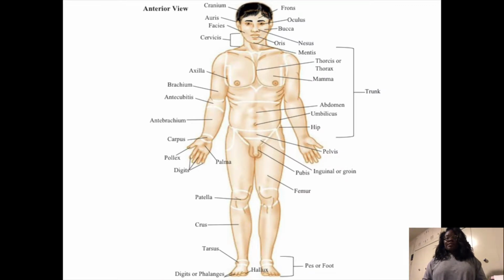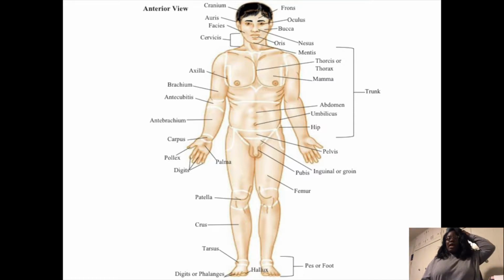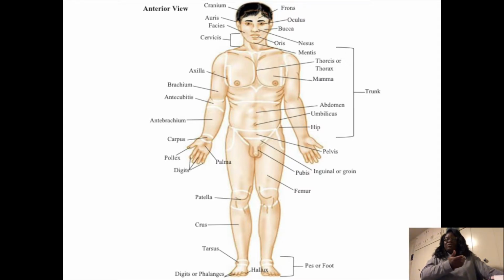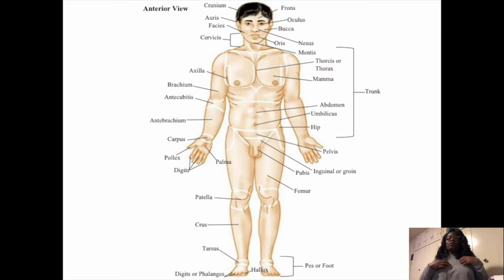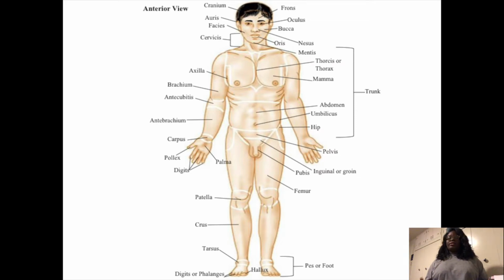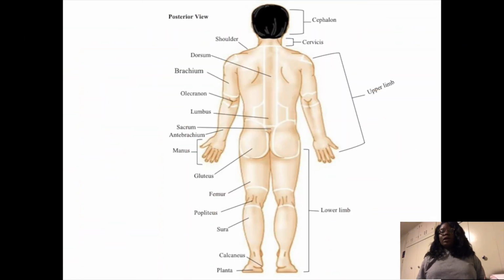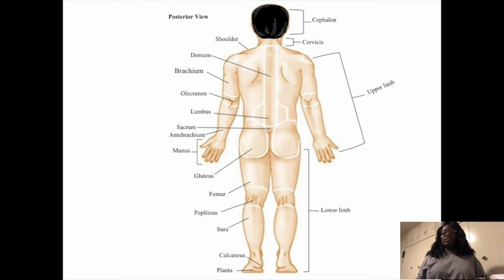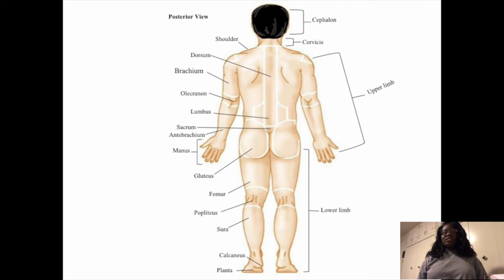Video Exercise - Overview of Anatomy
Anatomical Regions talk through video